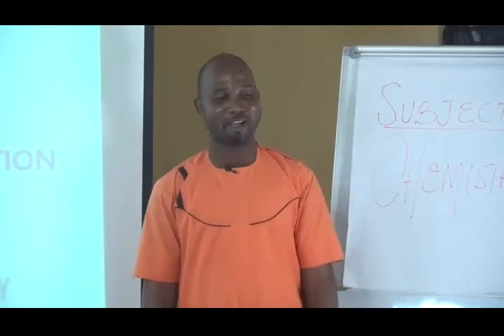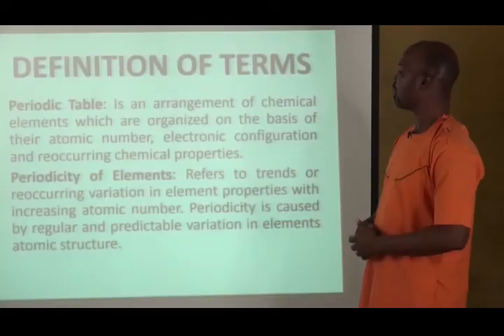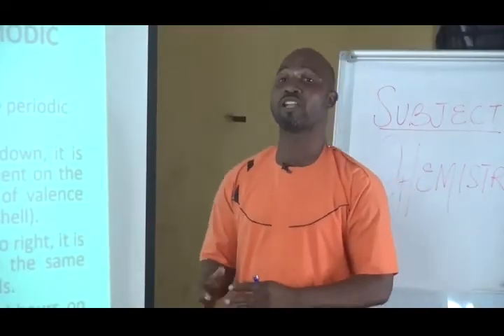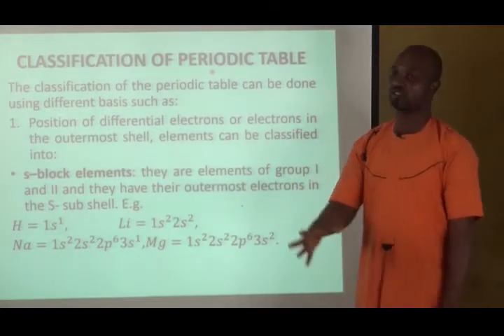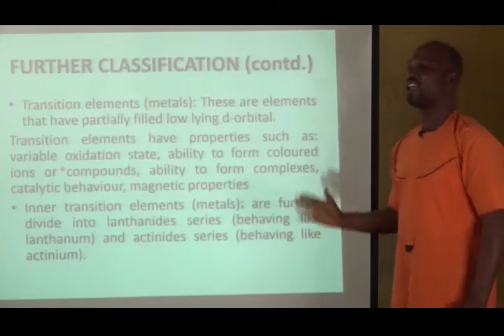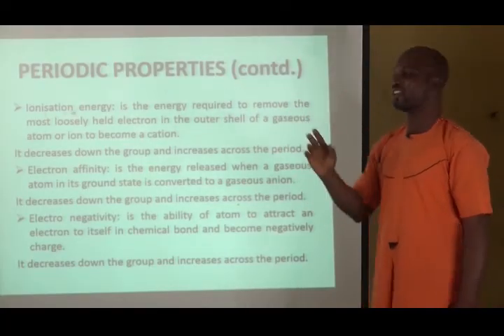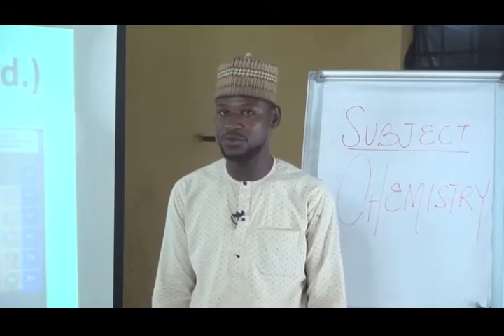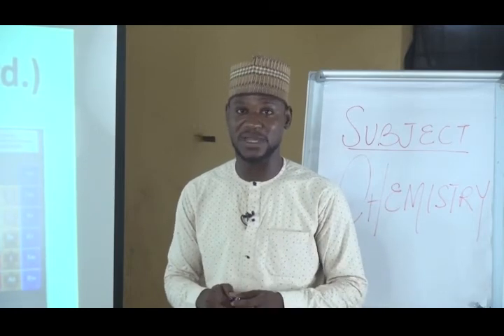CHEMISTRY- PERIODIC TABLE